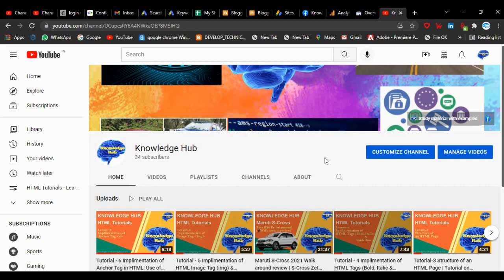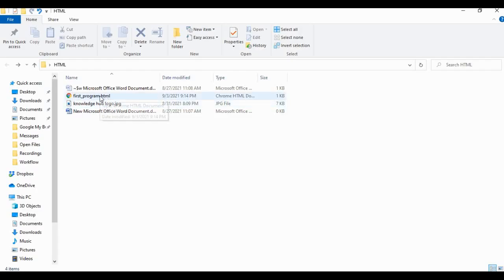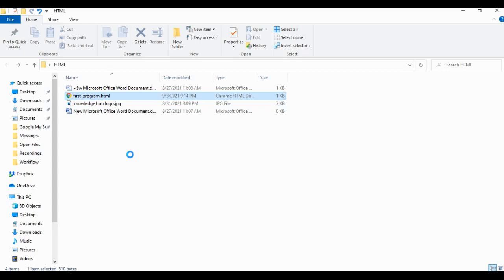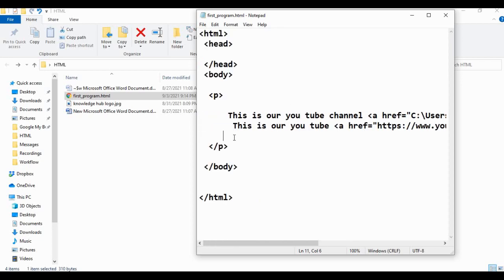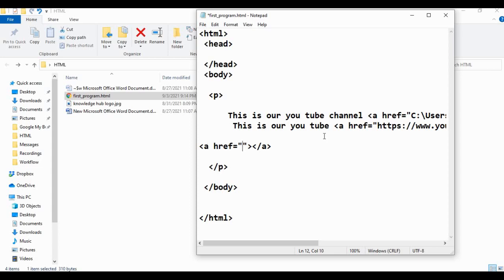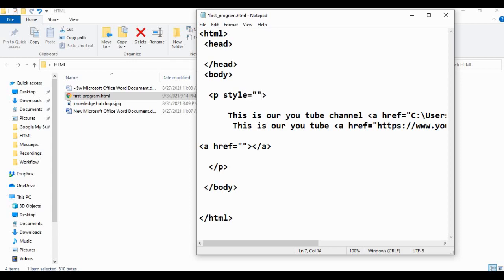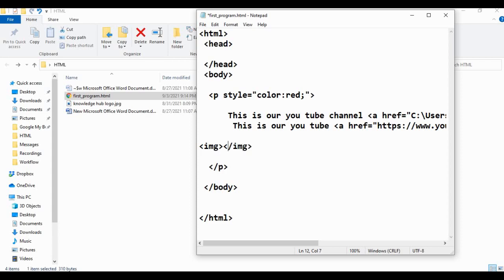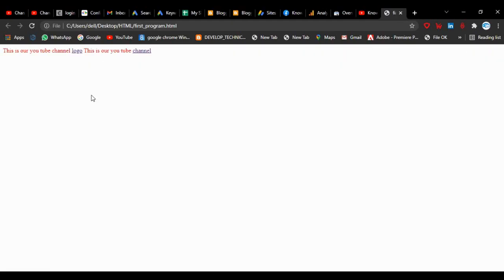Tutorial - 7 Implimentation of Attributes in HTML | Syntax of Attributes in HTML | Knowledge Hub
This tutorial introduces us to :
1) What are Attributes in HTML.
2) How to write an attribute.
3) How to use an attribute.
4) Examples of Attributes in HTML.